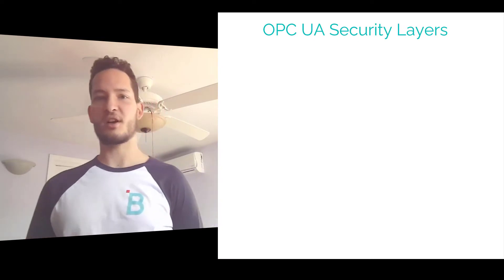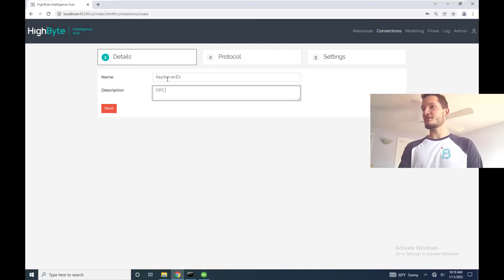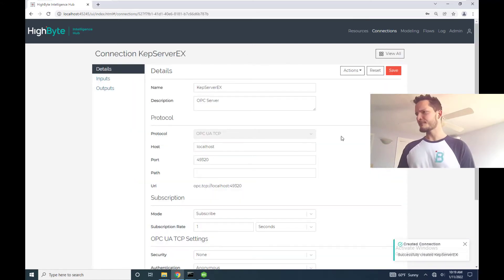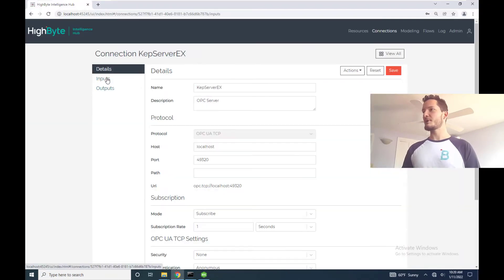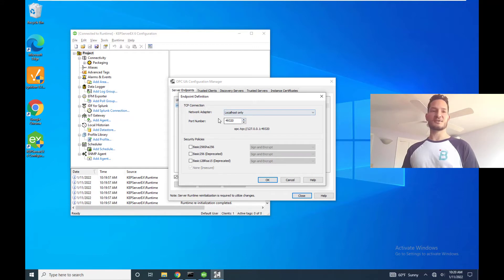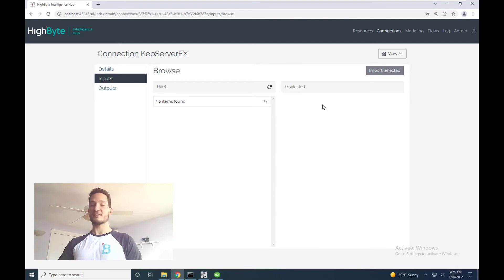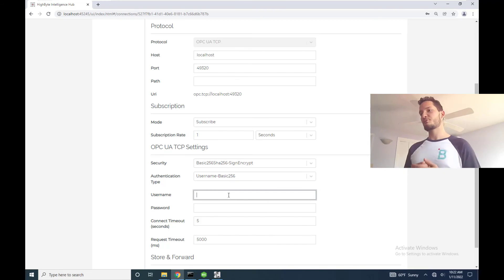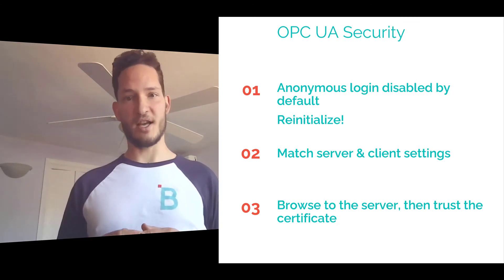How to create secure OPC connections in HighByte Intelligence Hub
In this short step-by-step video, watch HighByte Sales Engineer Kurt Peterson demonstrate how to securely connect HighByte Intelligence Hub version 2.2 to an OPC UA server. Kurt explains the different OPC UA security layers and how to configure the appropriate security policies in your Intelligence Hub settings.

HighByte Intelligence Hub is an Industrial DataOps solution enabling manufacturers to merge, prepare, and deliver modeled industrial data to and from IT systems without writing or maintaining code.